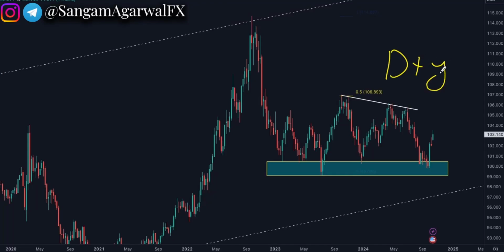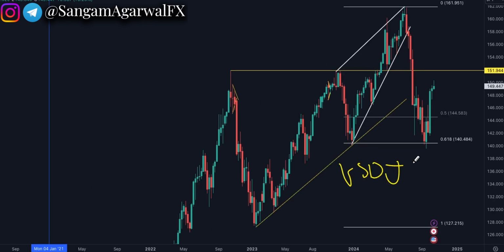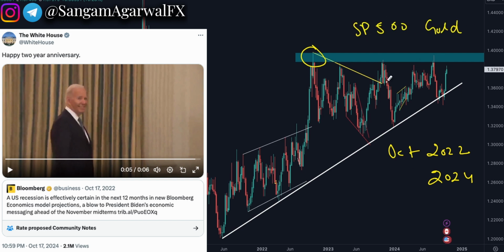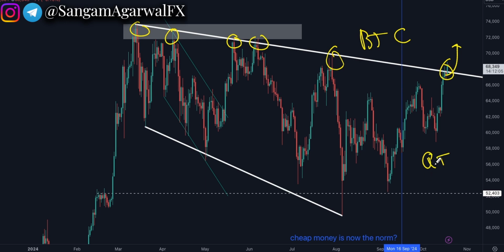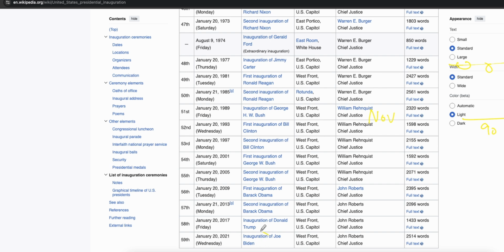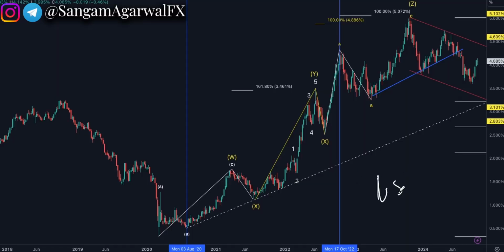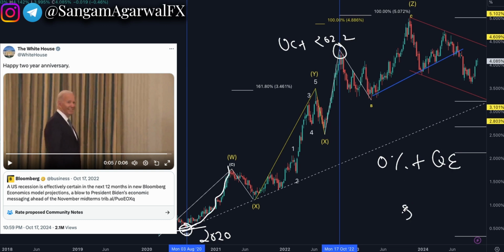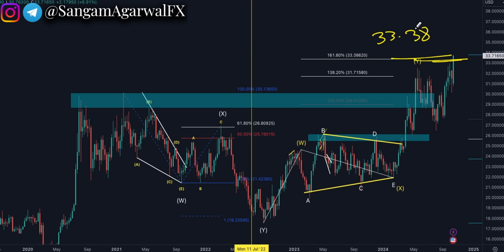Forex Technical and Macro Analysis 21 to 25 October 2024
trade forex pairs on retail sales news and war  effect on oil,   eurusd, gbpusd, usdcad, usdchf, silver, oil, bitcoin,, sp500,

↙️news this week ↘️
○ Fed speaks
○ consumer sentiment , inflation expectation
○ IMF meeting